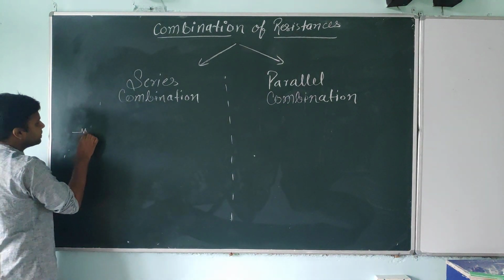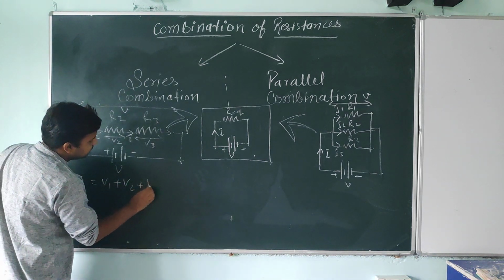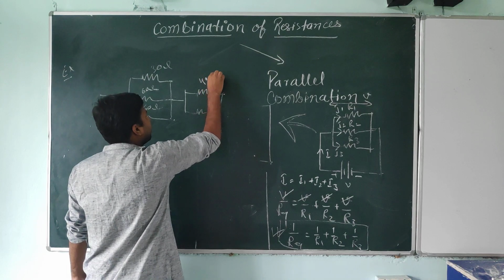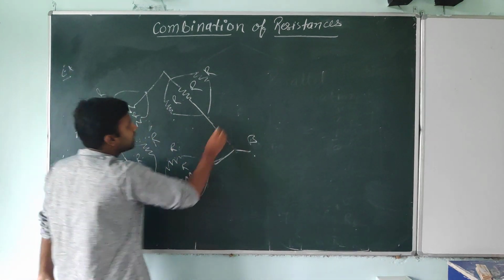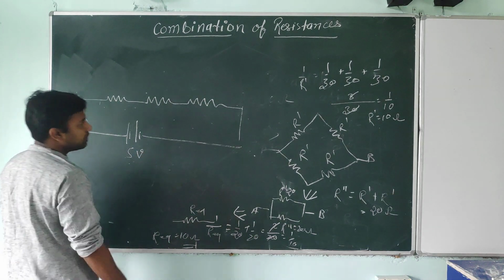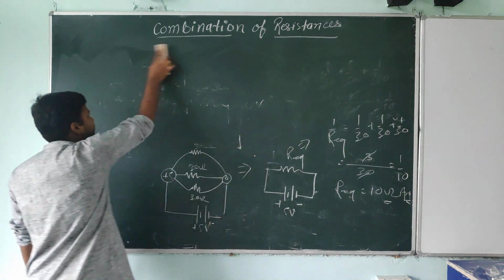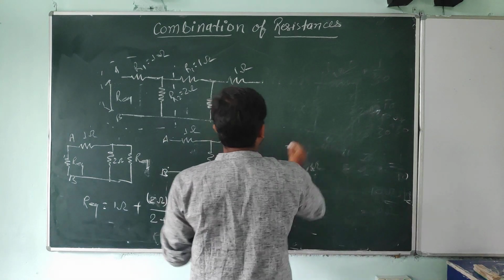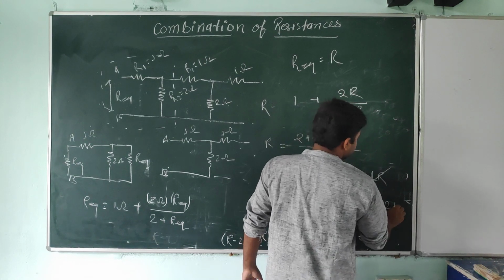Combination Of Resistors | Electricity | By : Nitesh Sir